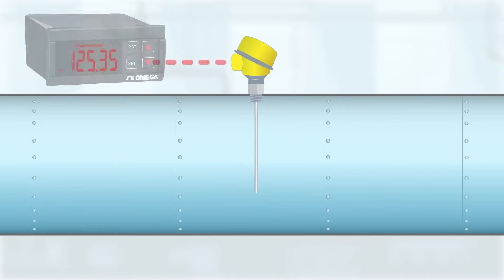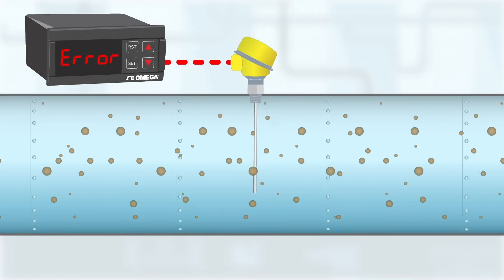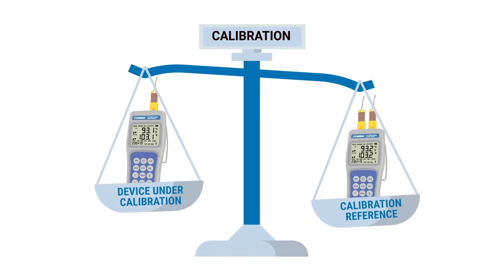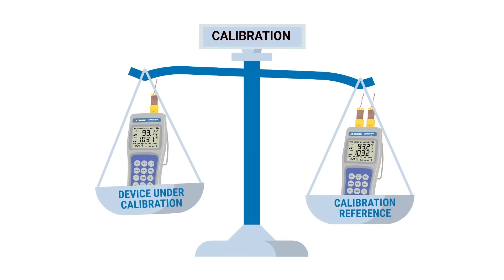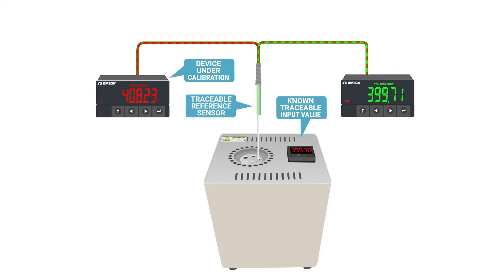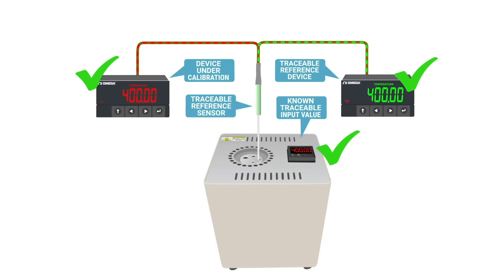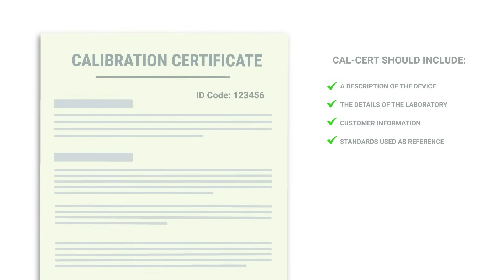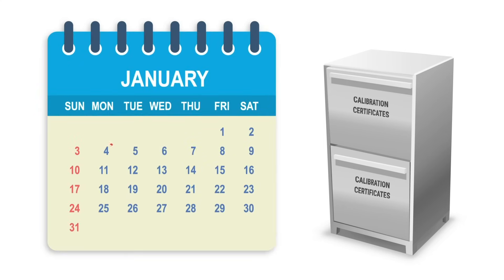What is Device Calibration and Why is it So Important?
When process measurement devices are subjected to everyday wear and tear, their accuracy can drift over time. In this video find out how to keep your sensors and other devices running at peak accuracy through traceable, periodic calibration.